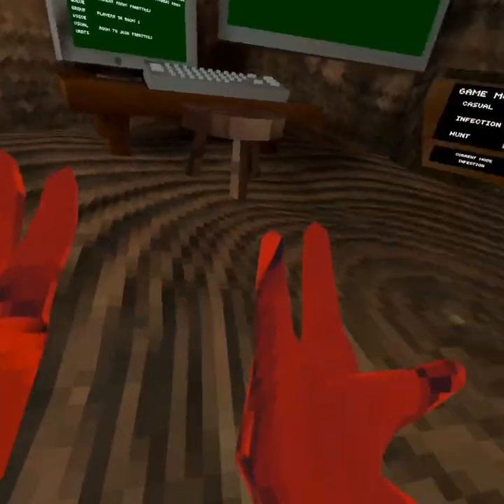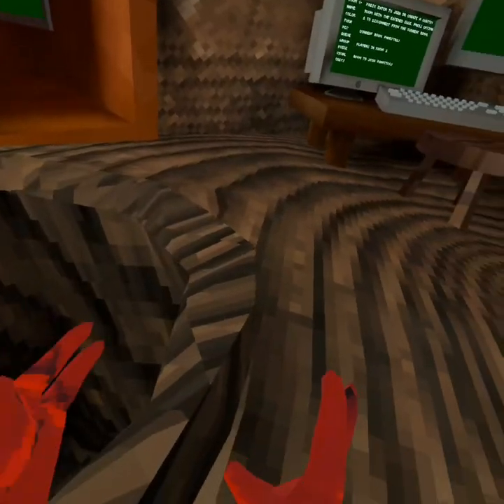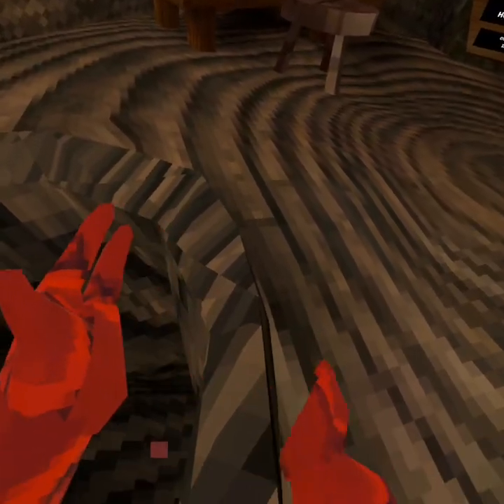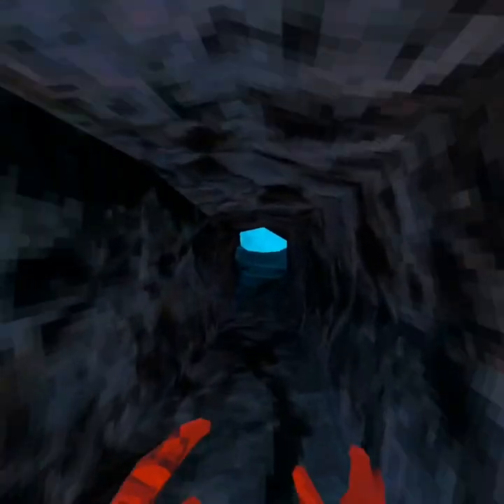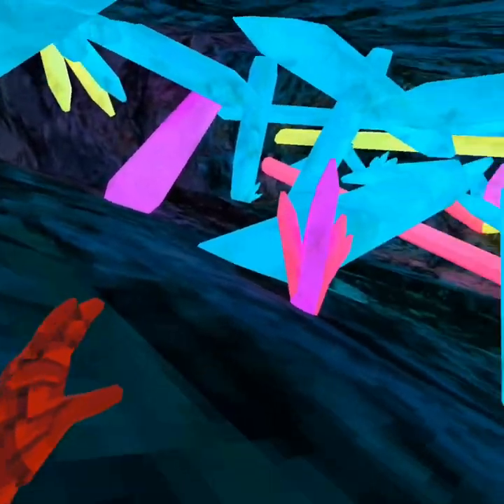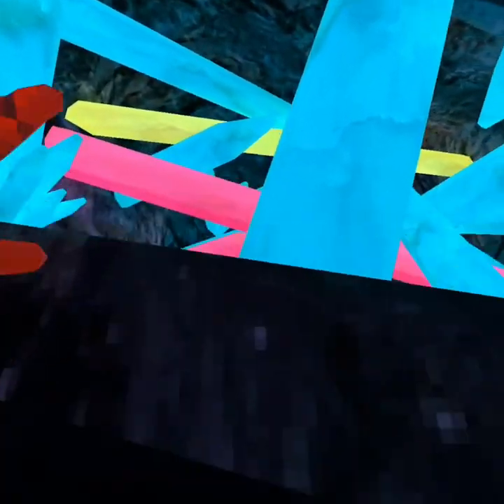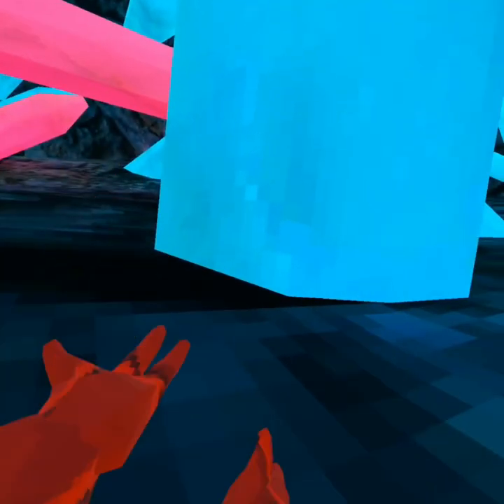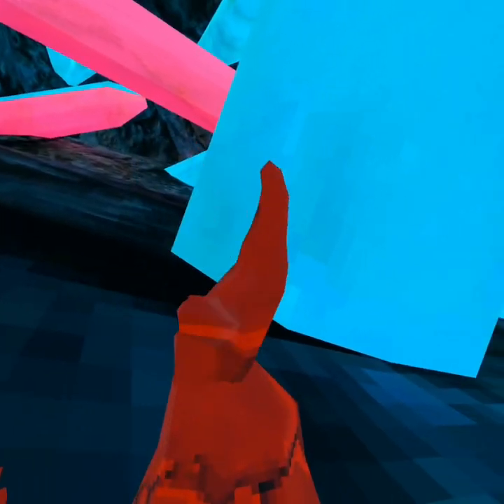How to climb the big blue crystal in gorilla tag